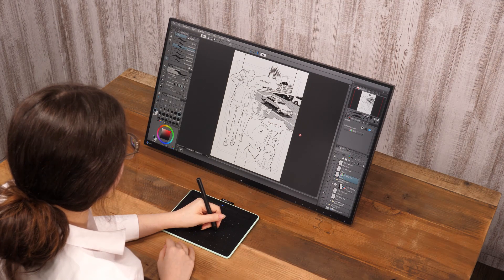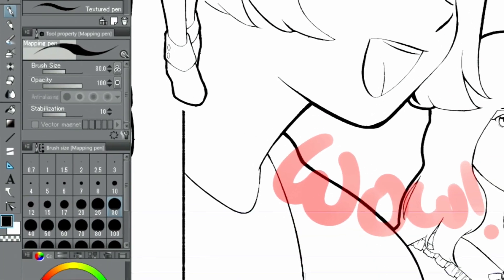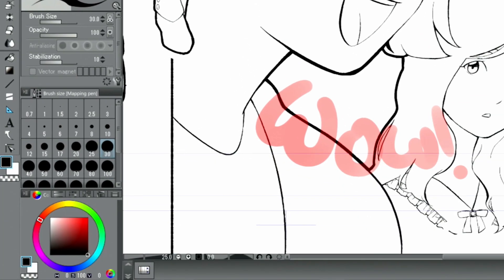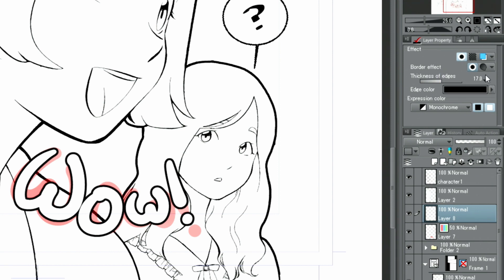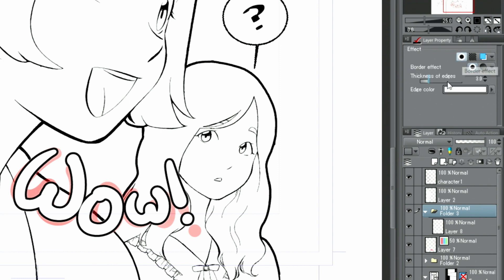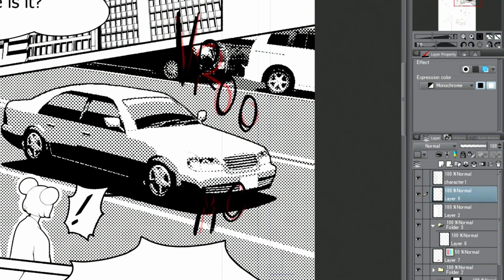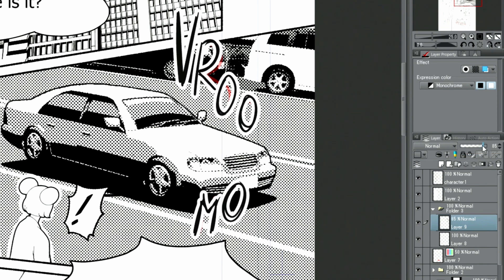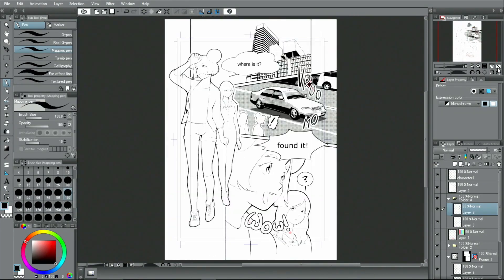ワコム | Wacom Intuos CLIP STUDIO PAINT描き文字（字幕付き）